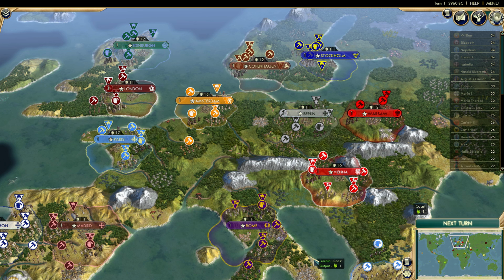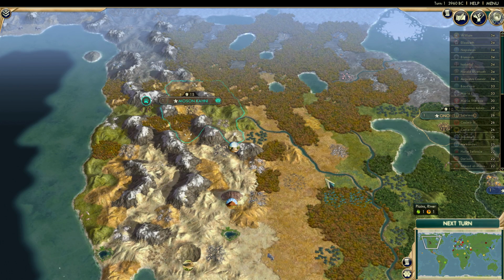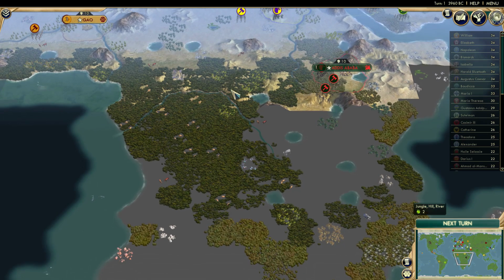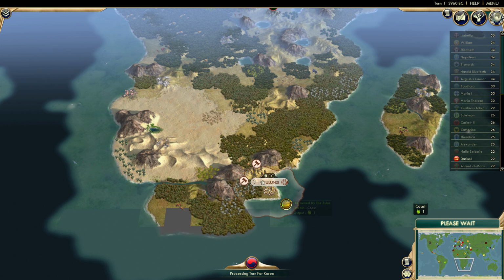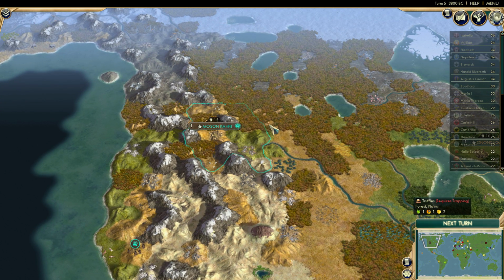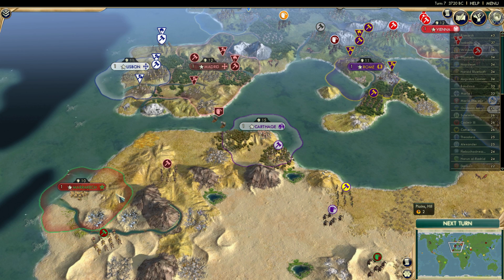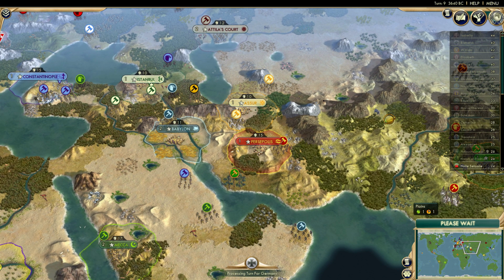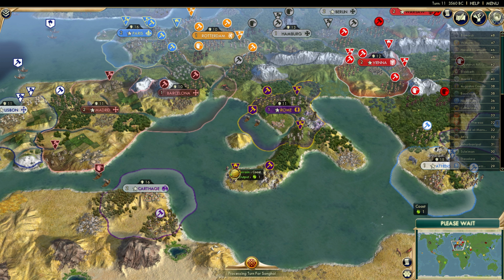Civ 5 Gameplay: Brave New World Let’s Play - AI Only [ALL CIVS MOD] Part 1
CIVILIZATION 5 BRAVE NEW WORLD AI ONLY 42 CIVS!
Let’s Play Civilization 5 [Civ 5] Brave New World with historical location bonuses!

B.A.Start Gaming is a channel focused on strategy games and indies.  Every let's play/gameplay video will include an on camera introduction to hopefully provide additional information on the topic of that video!

STARTING DIFFICULTY BONUSES:
Deity: The Celts, England, France, Spain, Portugal, Germany, Austria, Rome, The Netherlands, Denmark, Sweden.
Immortal: Poland, Russia, Byzantium, The Ottomans, Greece.
Emperor: The Huns, Persia, Assyria, Babylon, Arabia, Egypt, Carthage, Morocco, Ethiopia.
King: Songhai, Zulu, Mongolia, India, China, Korea, Japan, Siam, Indonesia.
Prince: America, Brazil, Polynesia, The Shoshone, Iroquois, Aztecs, Maya, Incas.